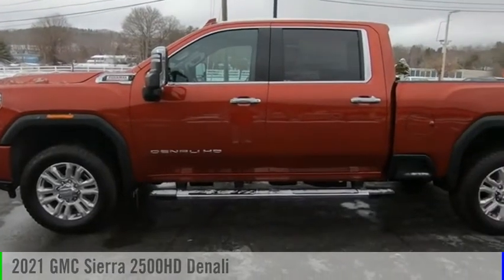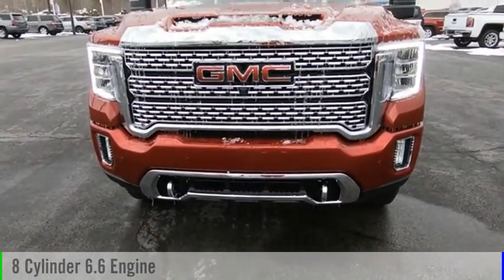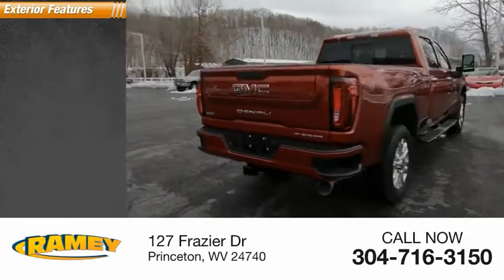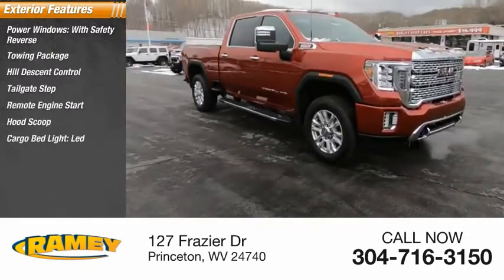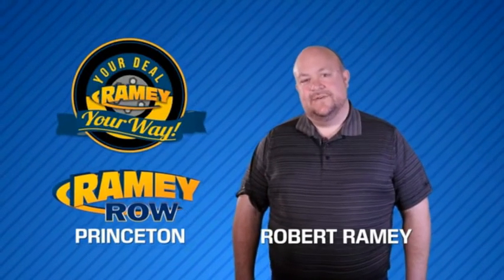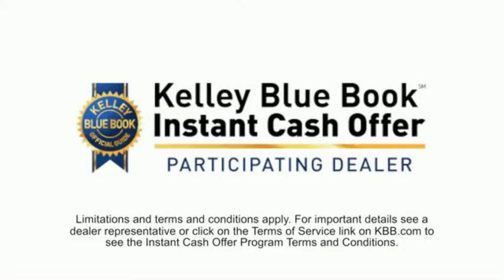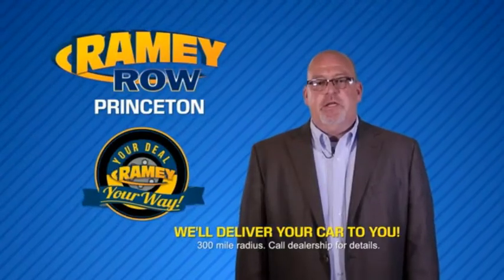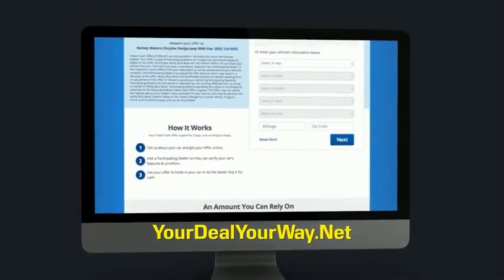2021 GMC Sierra 2500HD Princeton WV 1-21794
2021 GMC Sierra 2500HD Denali

Ramey Motors
127 Frazier Dr

2021 GMC Sierra 2500HD Denali Cayenne Red Tintcoat 4WD 10-Speed Automatic Duramax 6.6L V8 Turbodiesel  Lifetime no charge WV or VA Inspection Stickers at Ramey Auto Group!, 10-Speed Automatic, 4WD, Jet Black Leather. Price includes: $2400 - Buick & GMC Consumer Cash Program. Exp. 03/01/2021